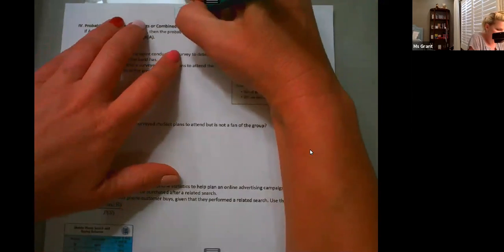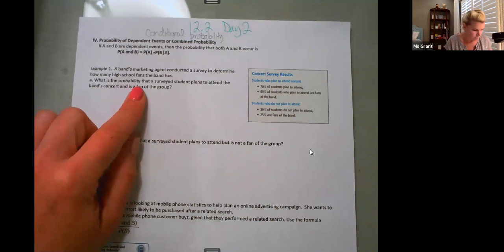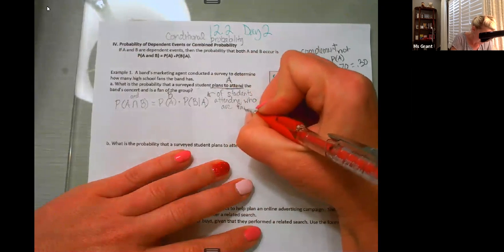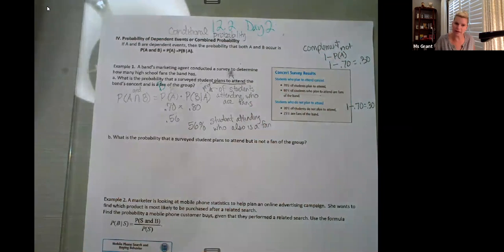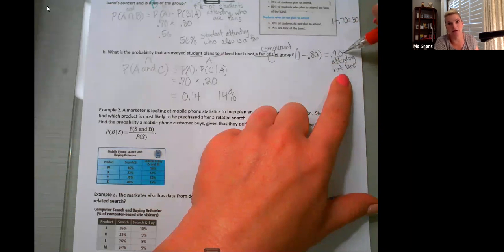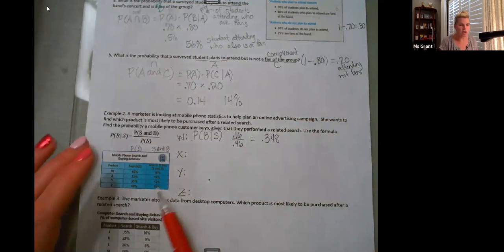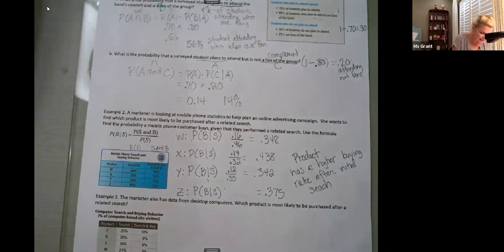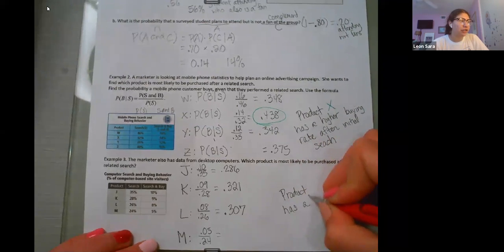Conditional Probability Day 2